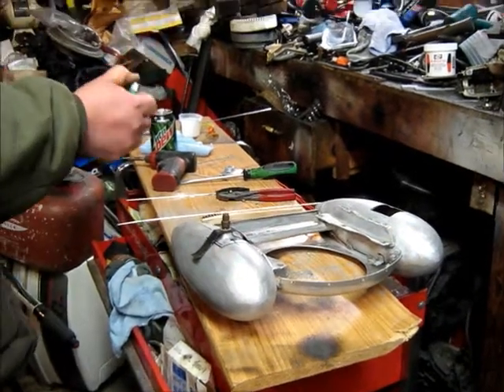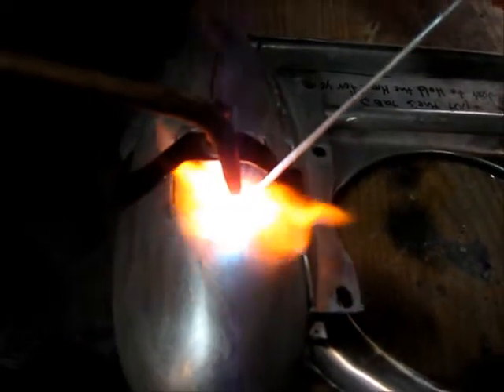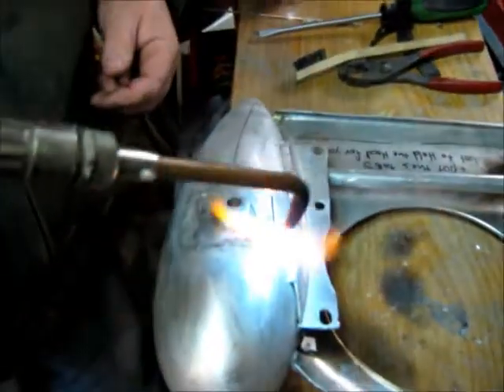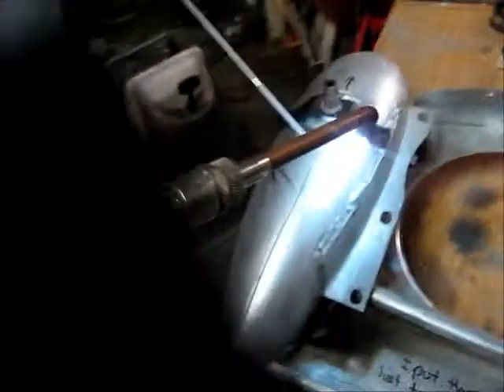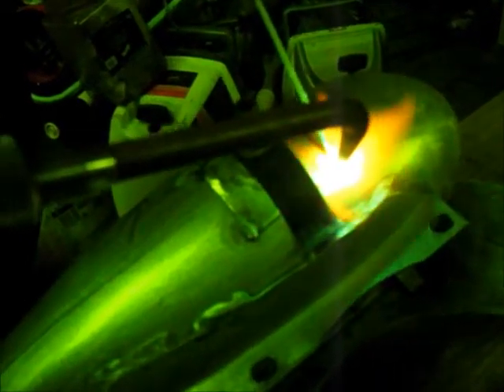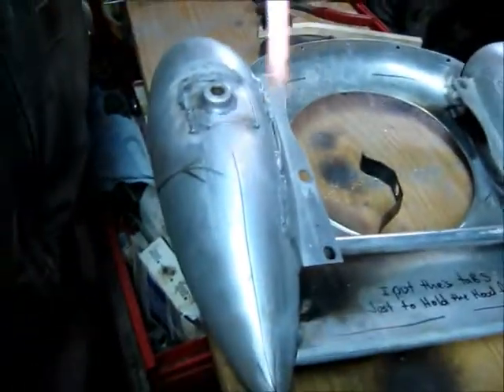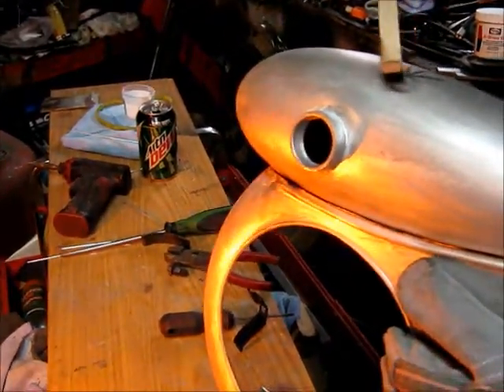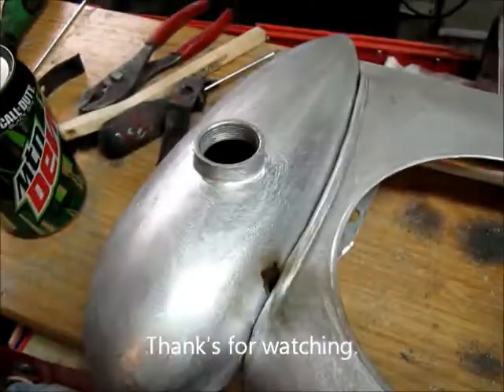Waterwitch outboard tank welding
welding a Waterwitch gas tank with oxy acetylene.